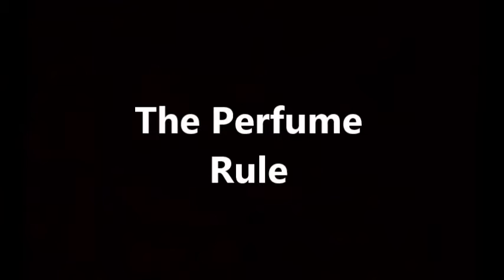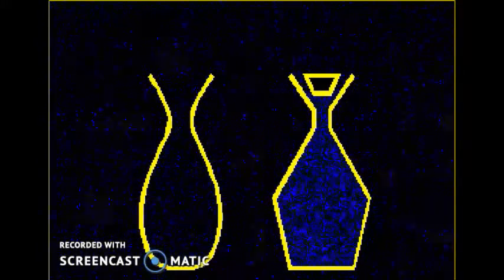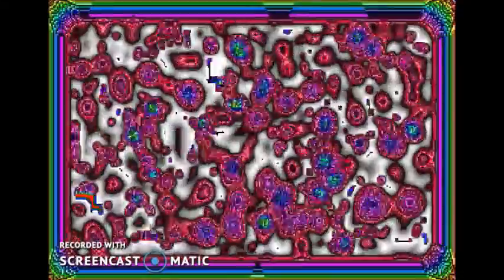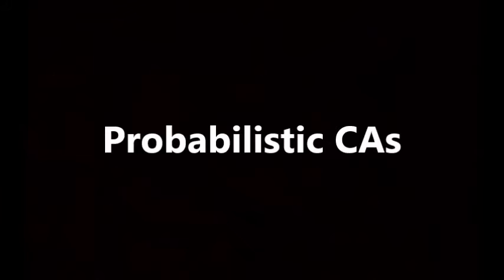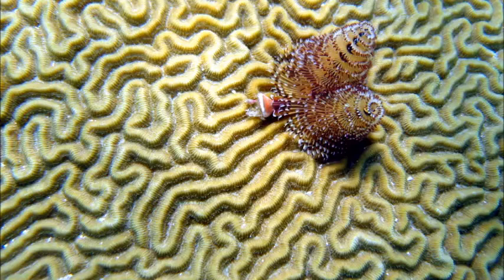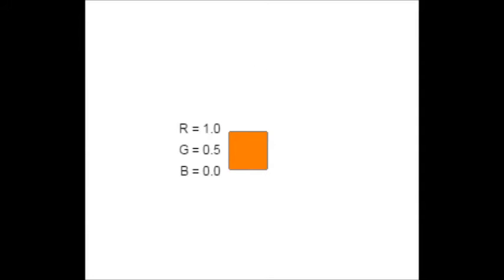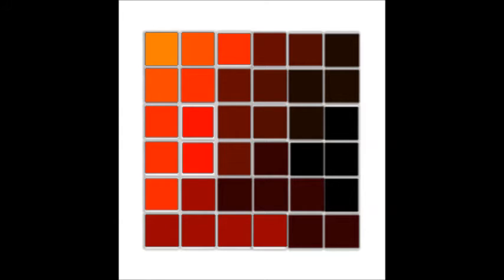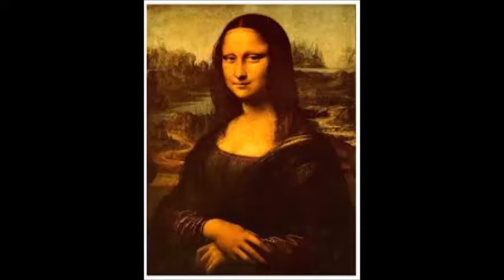Cellular Automata - Image Evolution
A video project for CSC 386 (Computational Complexity). On probabilistic cellular automata and a program I made in Python using numpy and skimage.